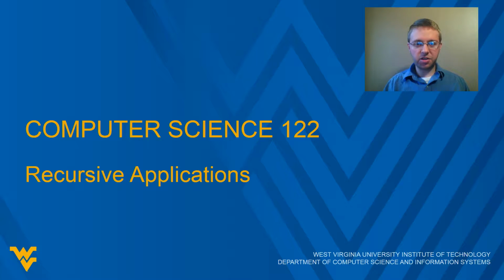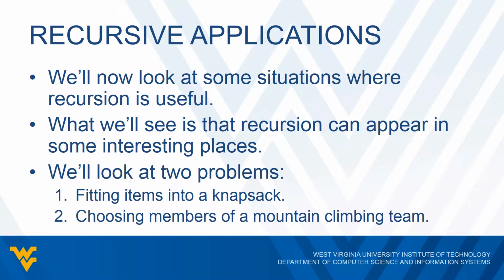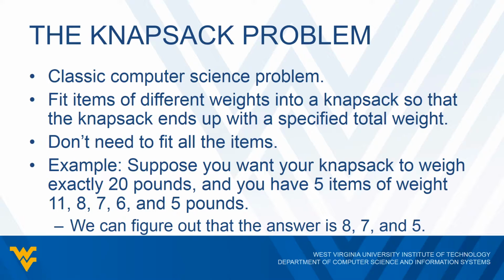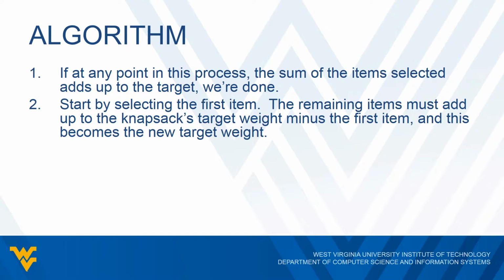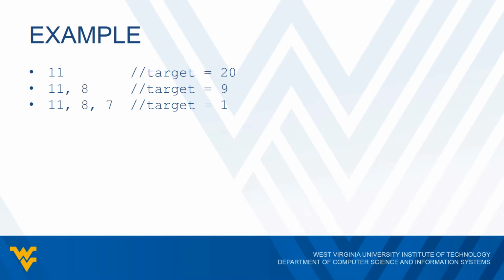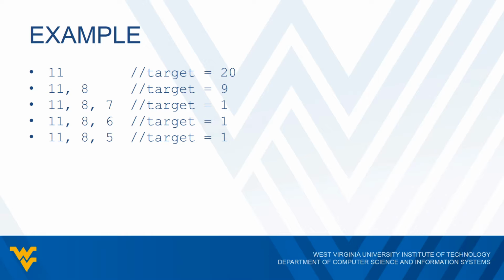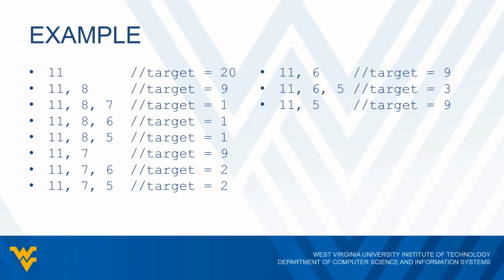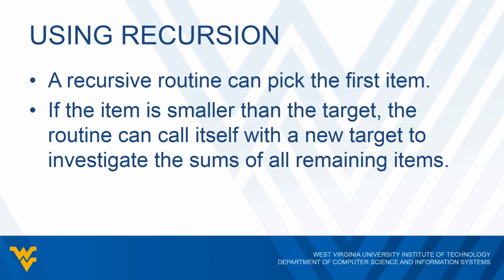CS 122, Lecture 39a